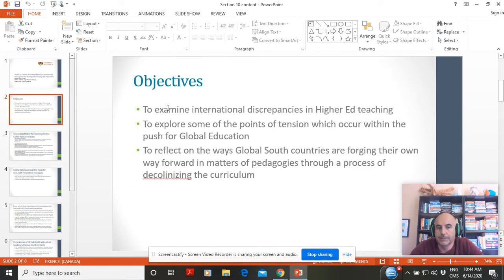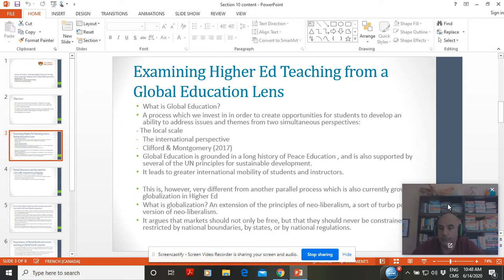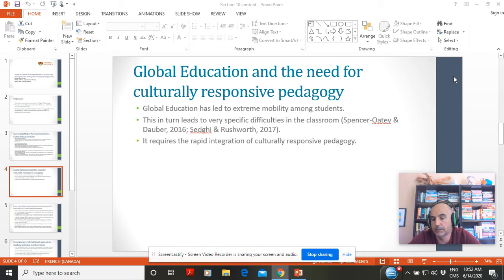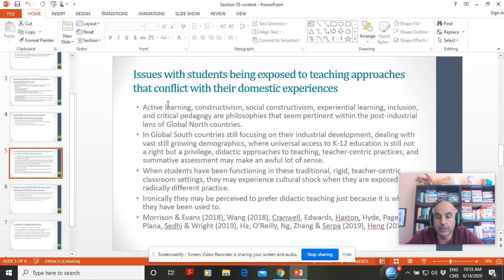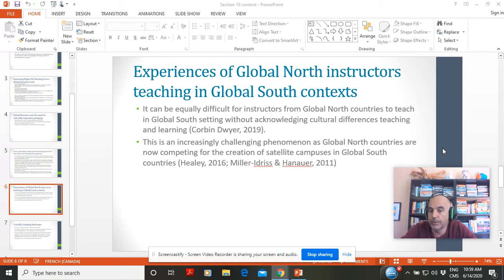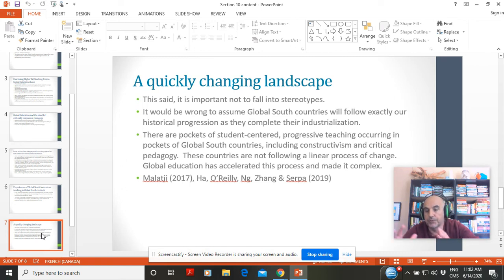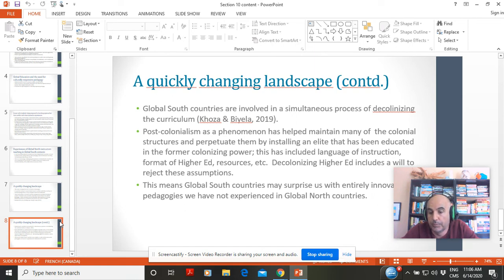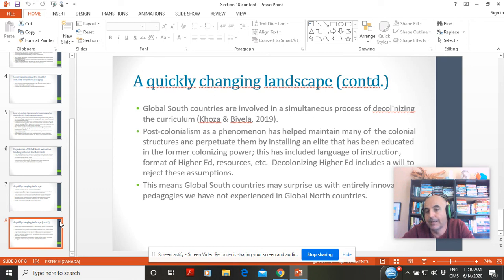Higher Ed Teaching - Section 10